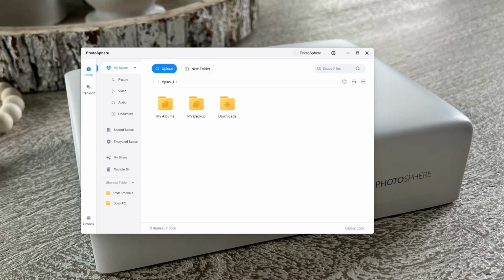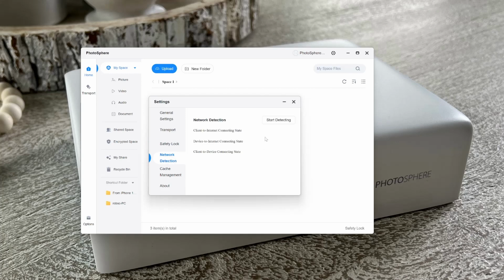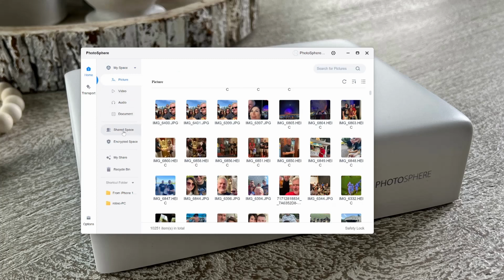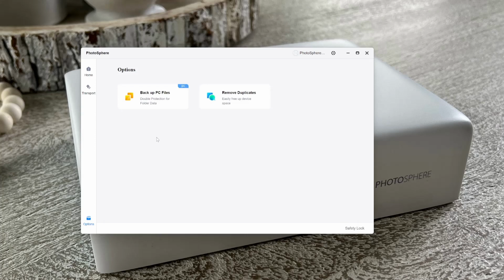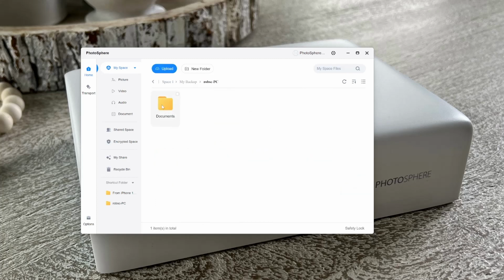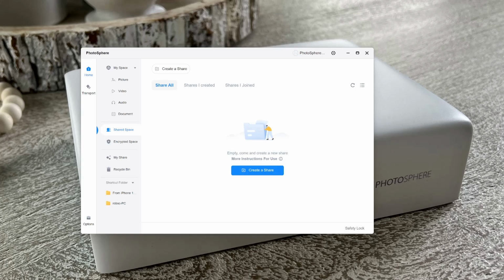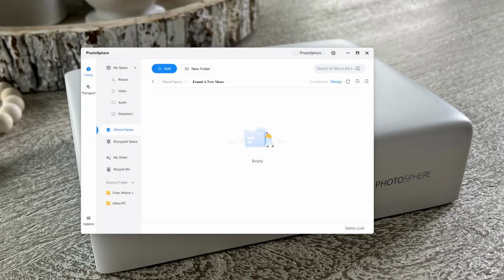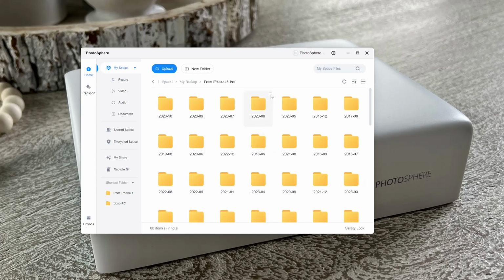How to Use the GetPhotoSphere App for Computers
This video tutorial walks you through the interface of the GetPhotoSphere app for PhotoSphere personal photo backup and cloud storage device.